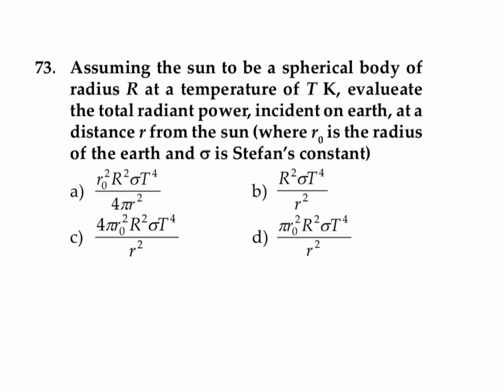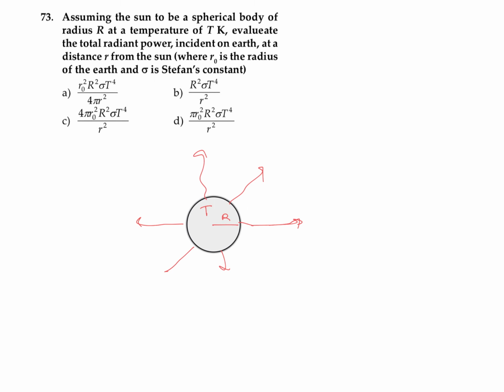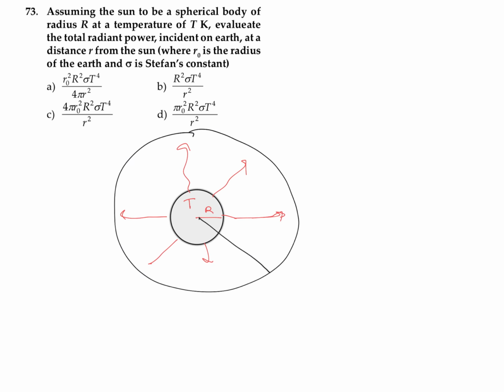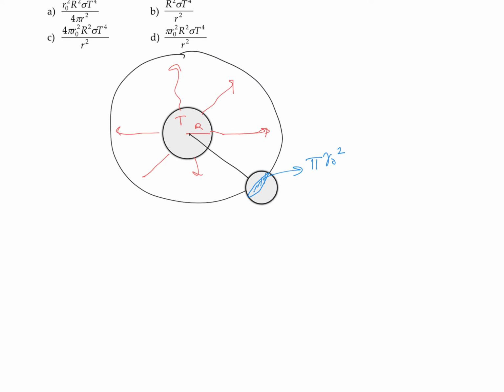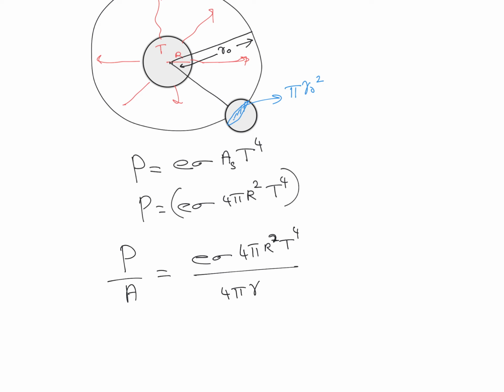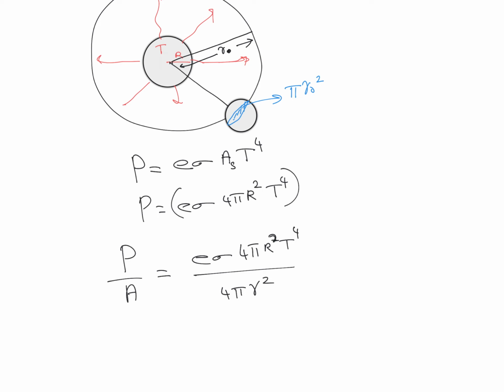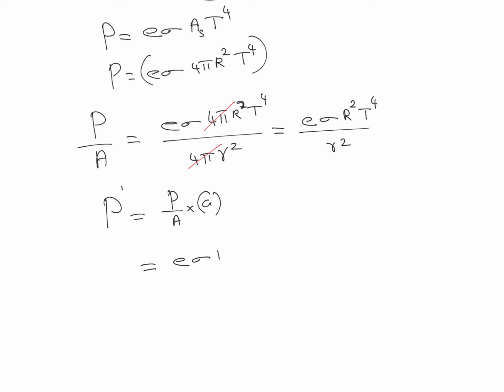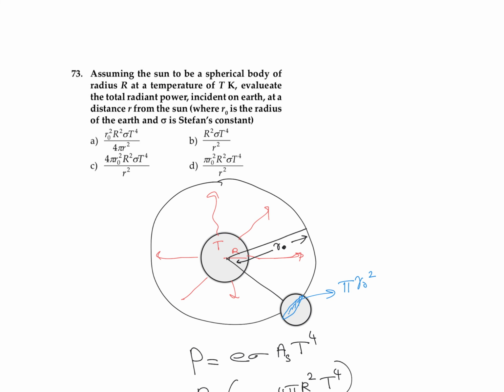RCC ASSIGNMENT THERMAL PROPERTIES OF MATTER Q-73